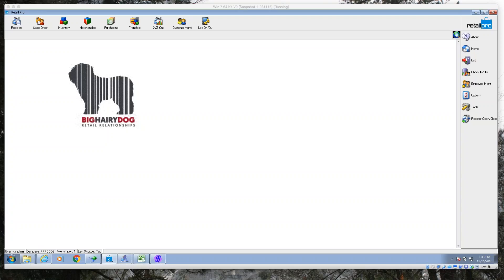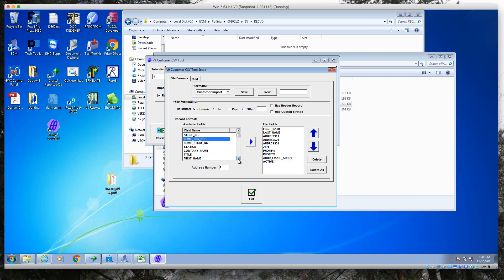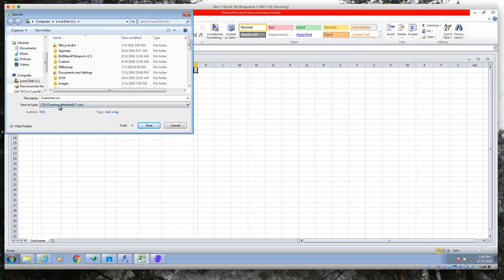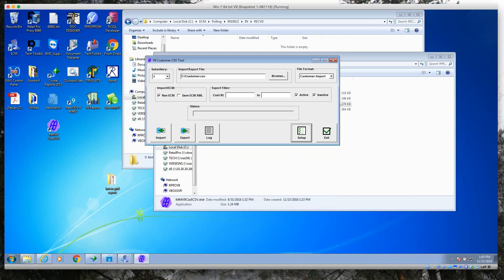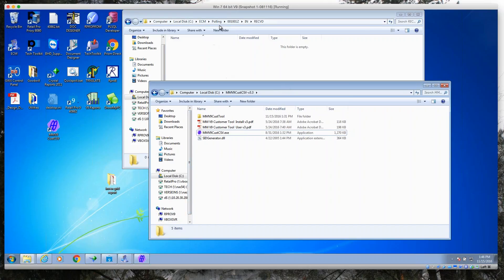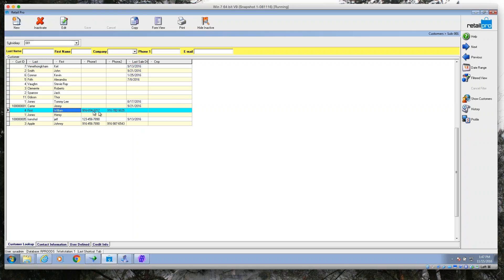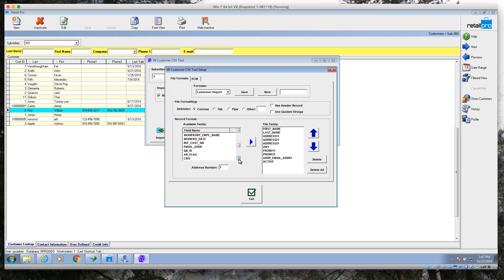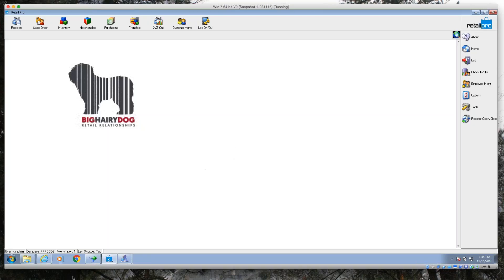How to Use Customer Import Tool Retail Pro V9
This video shows you how to use the Customer Import CSV tool for Retail Pro 9